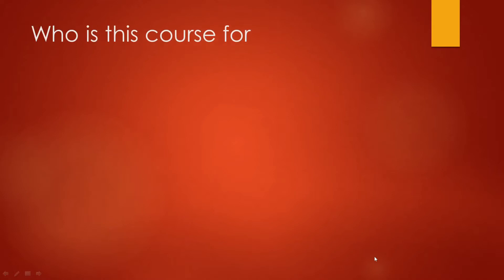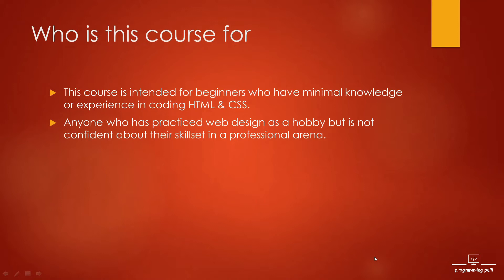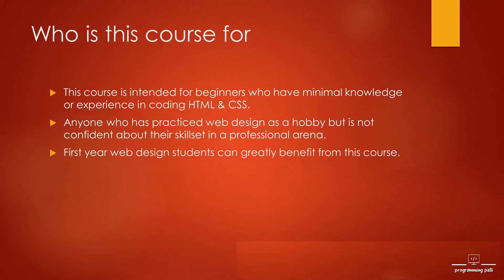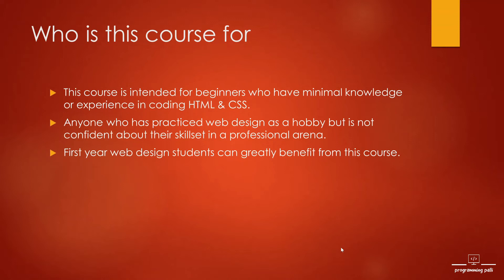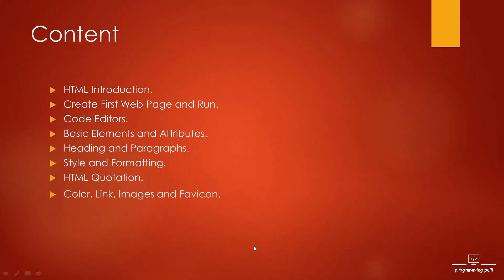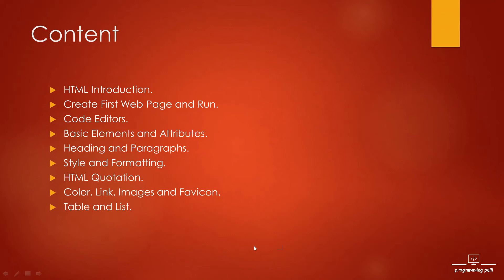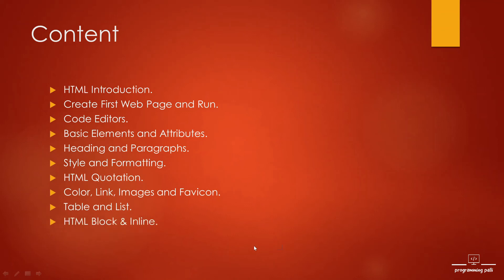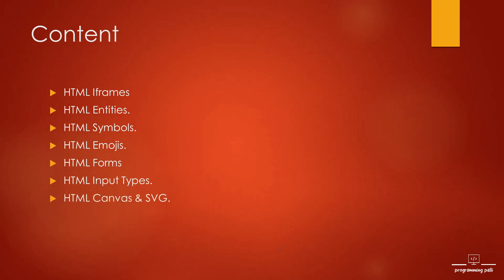Web Design Course Content | HTML | HTML5 Bangla Tutorial | ওয়েব ডিজাইন কোর্স কন্টেন্ট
Welcome to programmingpalli. In this tutorial I will describe about this web design whole course content. like
1. HTML Introduction.
2. Create First Web Page and Run.
3. Code Editors.
4. Basic Elements and Attributes.
5. Heading and Paragraphs.
6. Style and Formatting.
7. HTML Quotation.
8. Color, Link, Images and Favicon.
9. Table and List.
10. HTML Block & Inline.
11. Classes & Id.
12. HTML Iframes.
13. HTML Entities.
14. HTML Symbols.
15. HTML Emojis.
16. HTML Forms
17. HTML Input Types.
18. HTML Canvas & SVG.
19. HTML Multimedia.
20. HTML Layout.